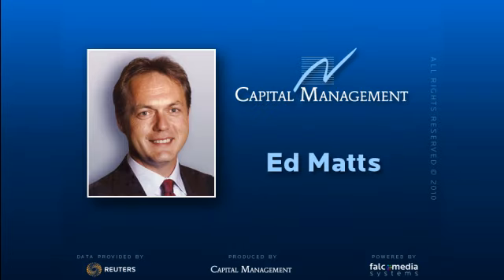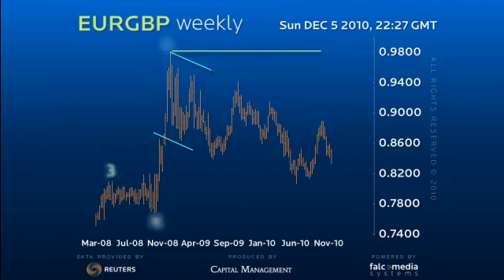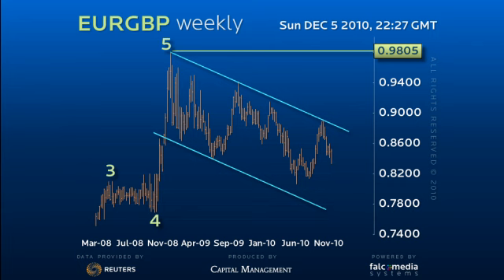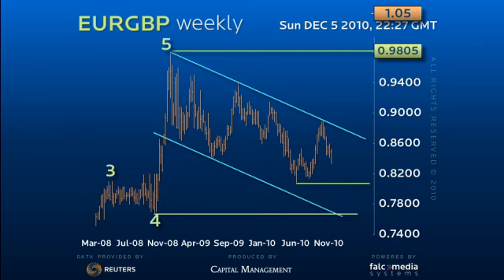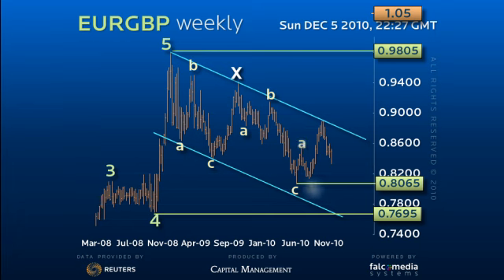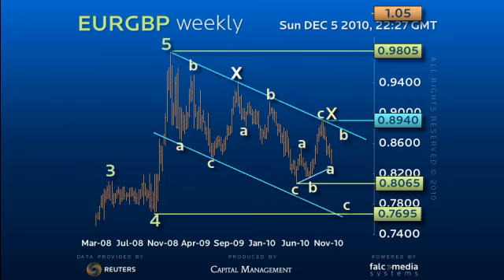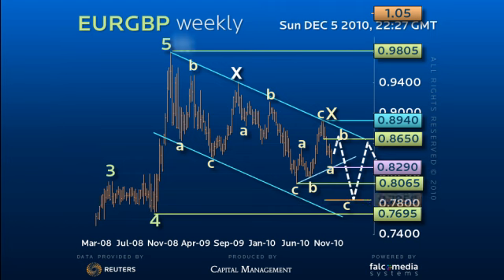FX Strategy Weekly EURSTG Dec 4th - An Even More Complex Correction..after a rally?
Euro Sterling remains in an even more complex correction a triple zigzag from the 78.50 high.  (Ref: 4297)